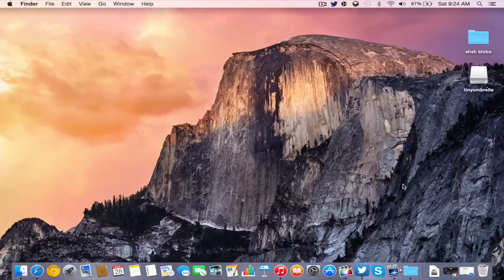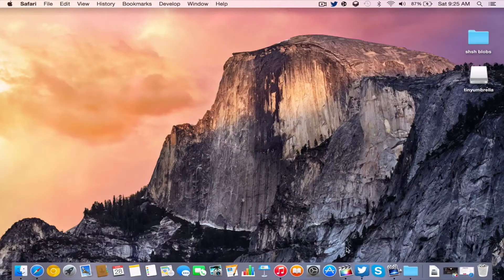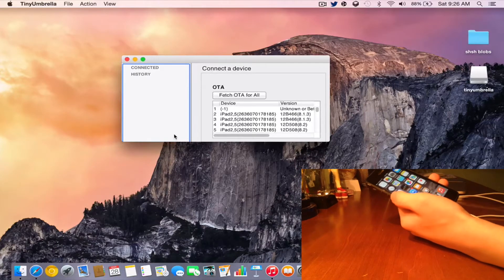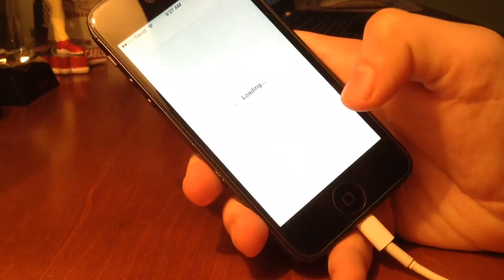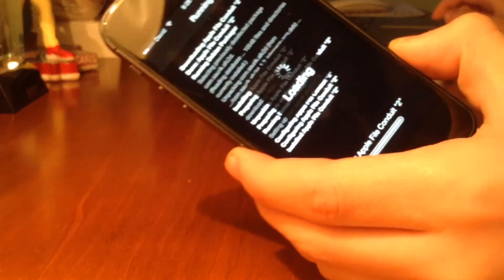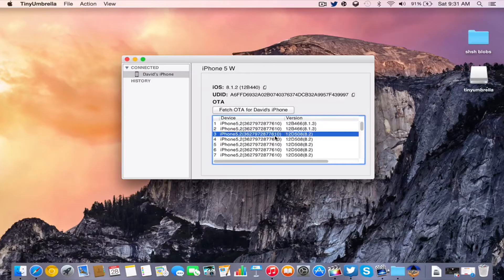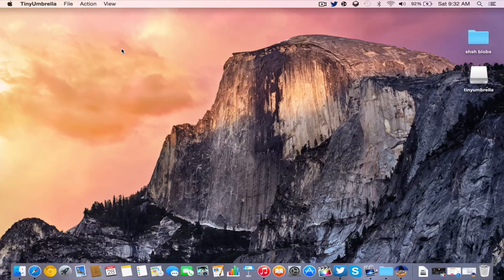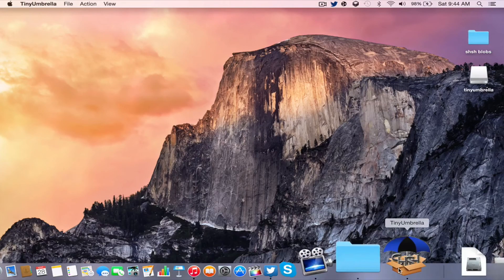HOW TO SAVE SHSH BLOBS THE EASY WAY WITH TINY UMBRELLA!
This is the path where the SHSH Blobs are saved. Go in finder and copy and paste: ~/.tu/.shsh